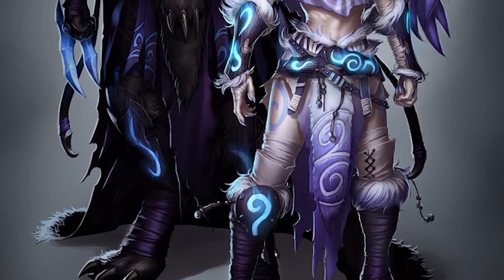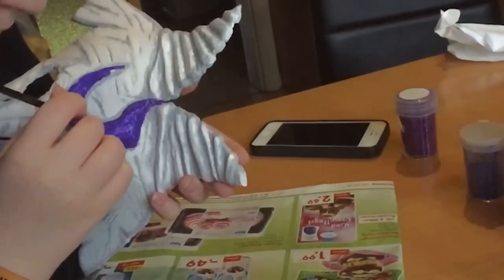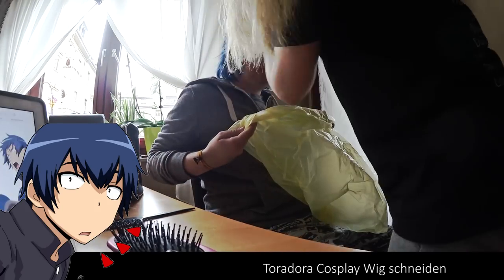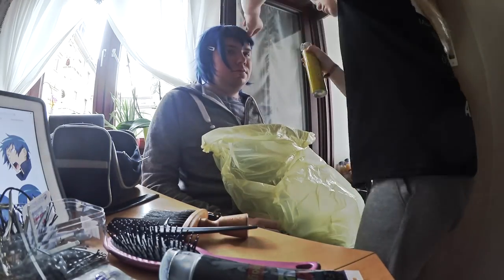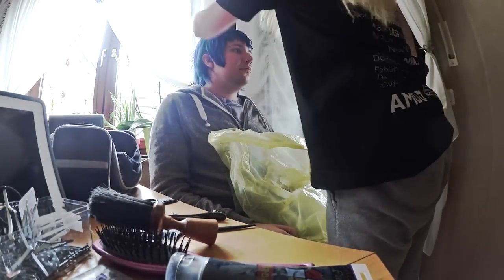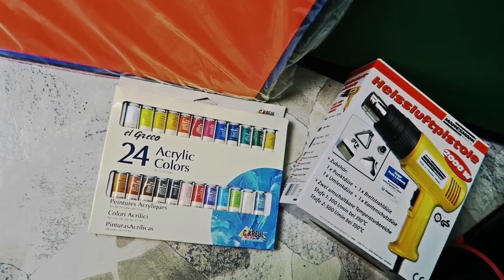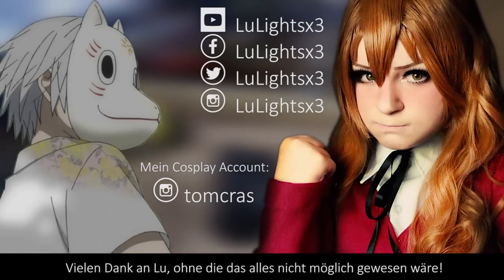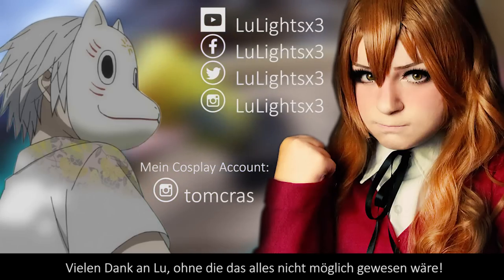Wie das ERSTE COSPLAY entsteht (feat. LuLightsx3) - Kindred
Ein wahrer Otaku schaut in die Beschreibung!

*Die Amazon und MMOGA-Links hängen mit dem Partnerprogramm von Amazon zusammen. Sie dienen dem potentiellen Käufer als Orientierung und verweisen explizit auf bestimmte Produkte. Sofern diese Links genutzt werden, kann im Falle einer Kaufentscheidung eine Provision ausgeschüttet werden.

Erstes Cosplay mit LuLightsX3
Kindred Cosplay Zach Fischer